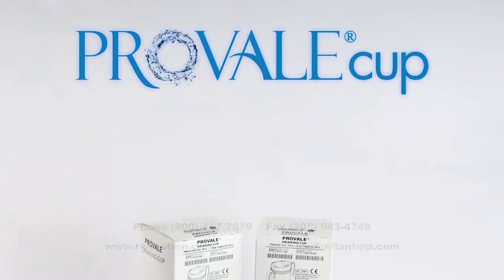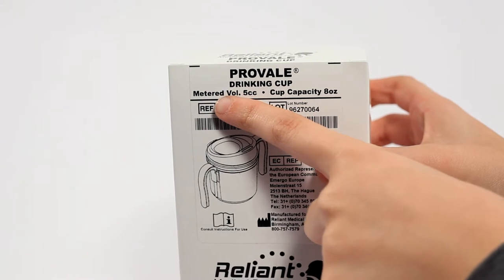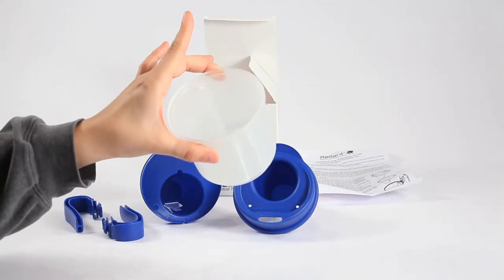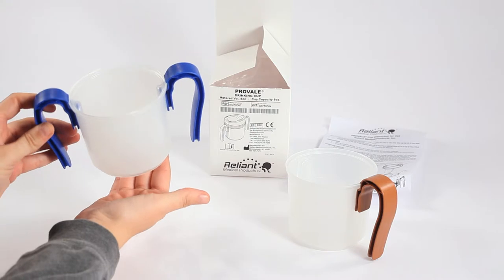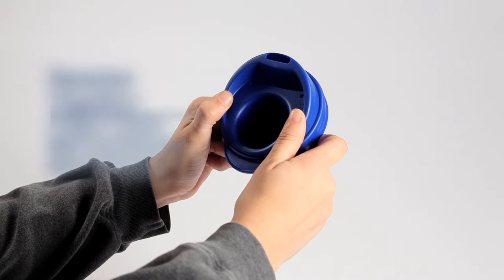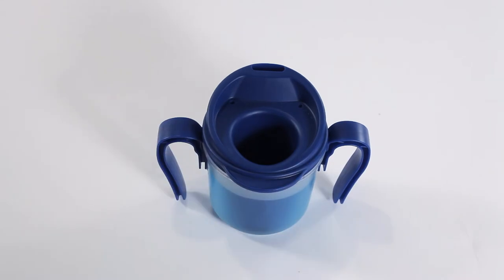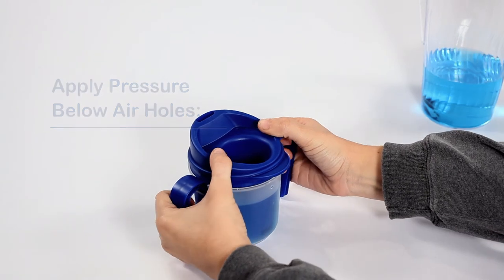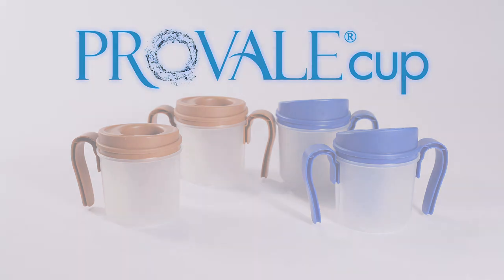Provale® Cup - Assembly And Use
Assembly and use of the Reliant Medical Products Provale® Cup. Watch closely to understand the correct way to unbox, assemble and use your Provale® Cup without damaging or misusing the unit.